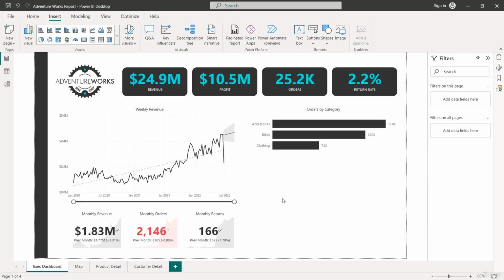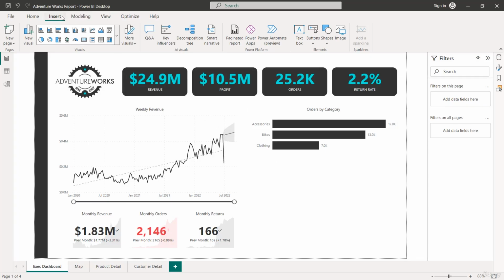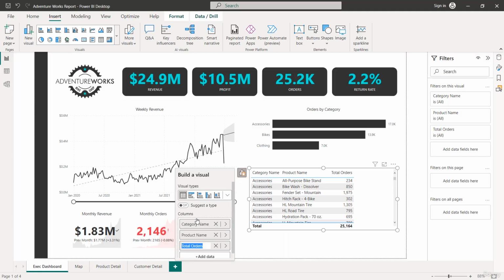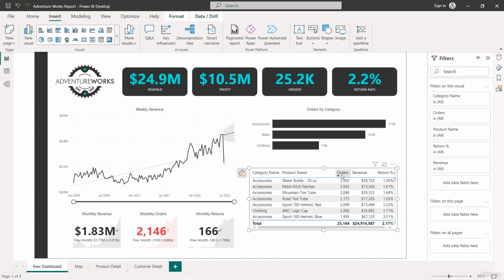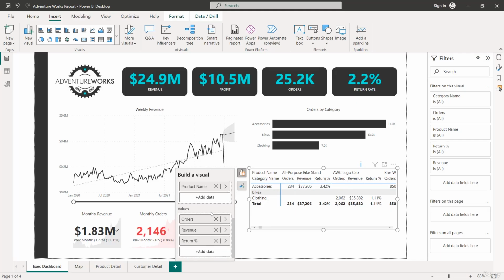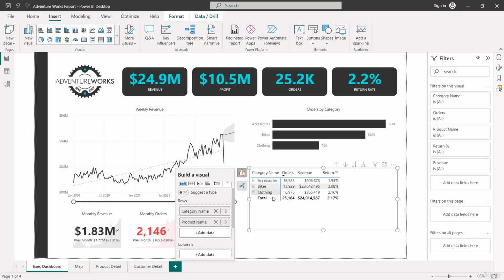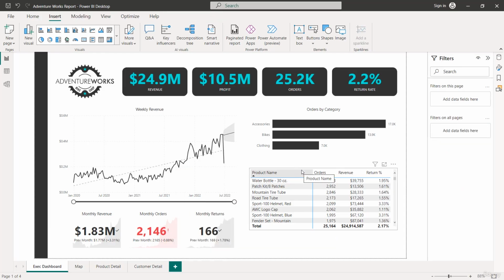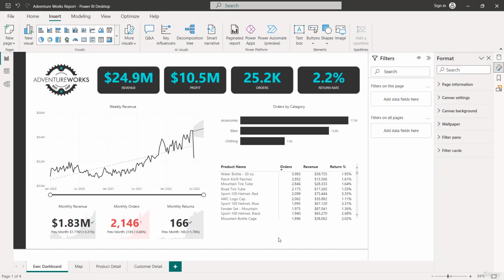[6-Visualize data] Microsoft Power BI bootcamp #20 Table Matrix Visuals